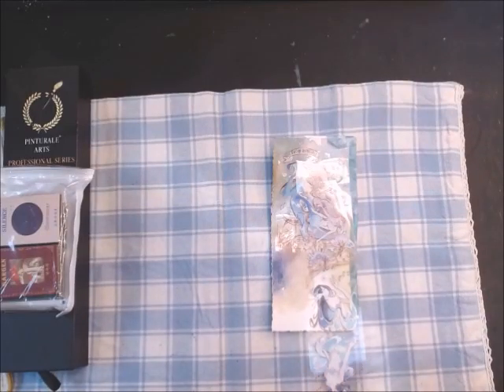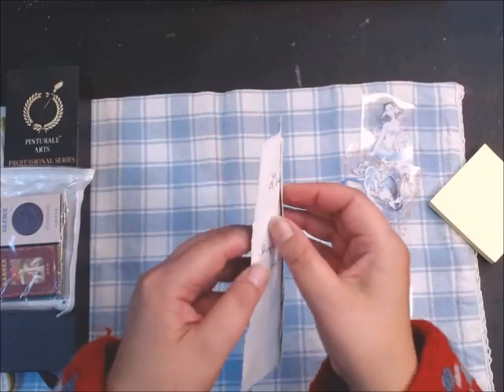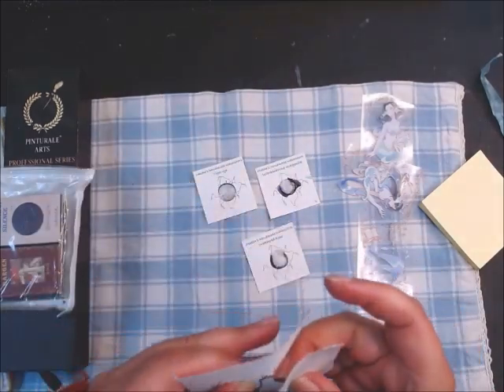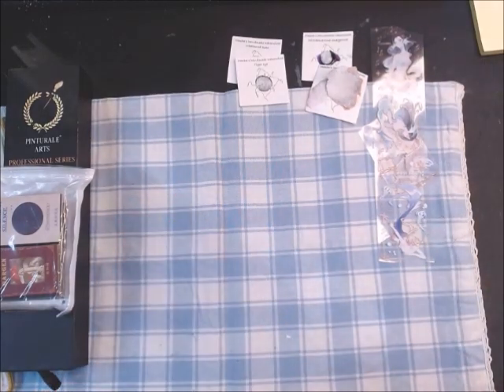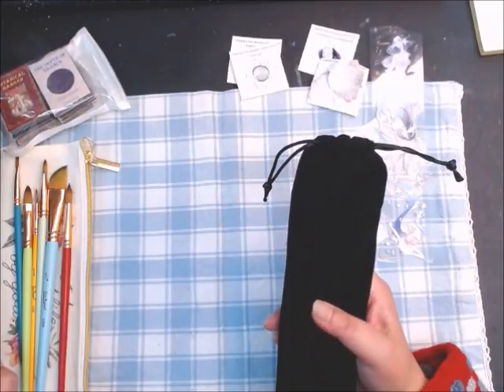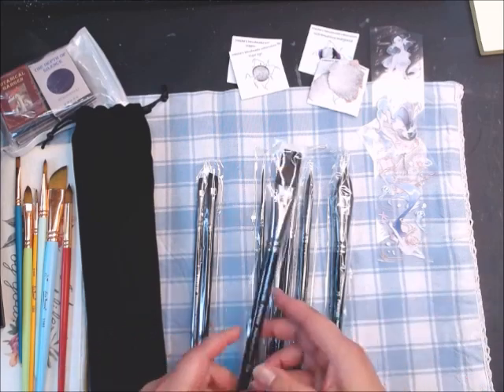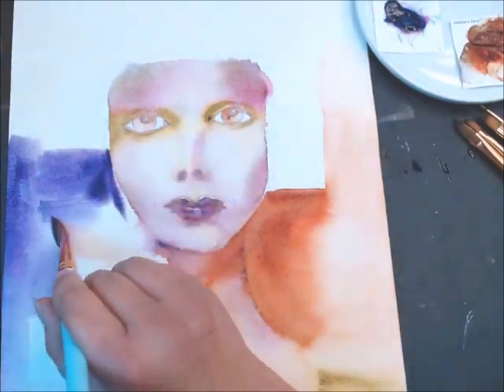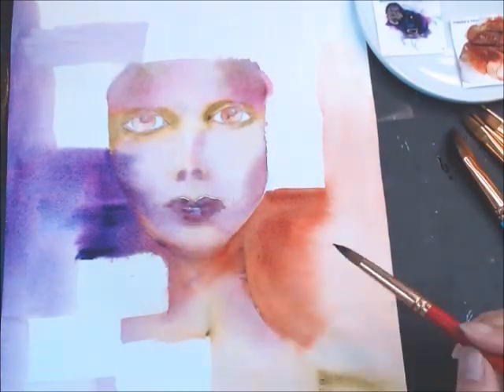Happy mail from Zandra!!!!!